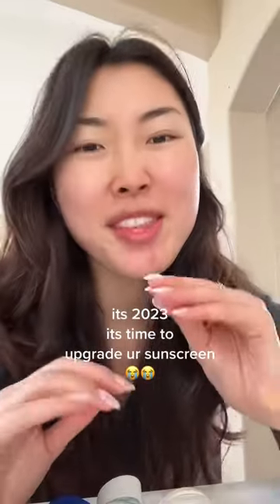ITS 2023... UPGRADE UR SUNSCREEN 😩